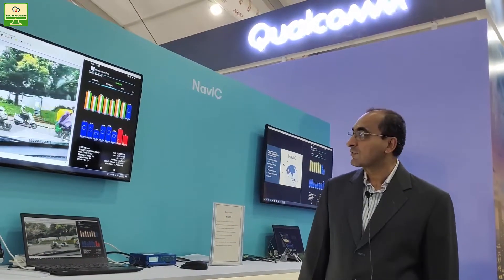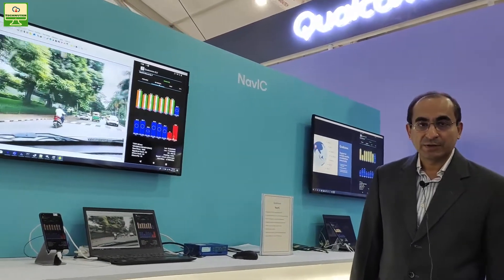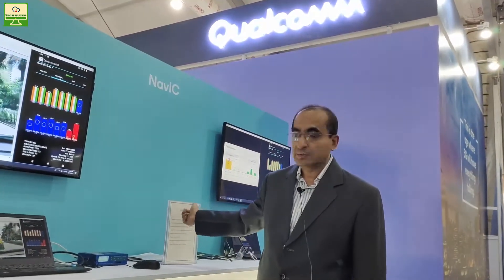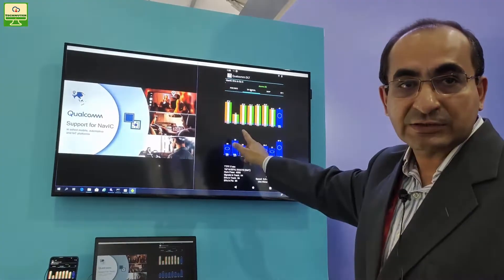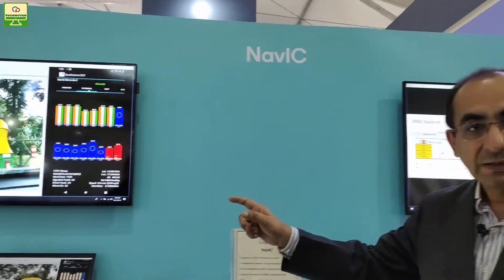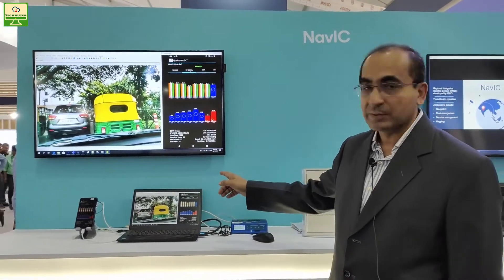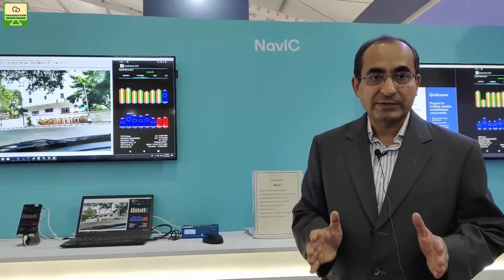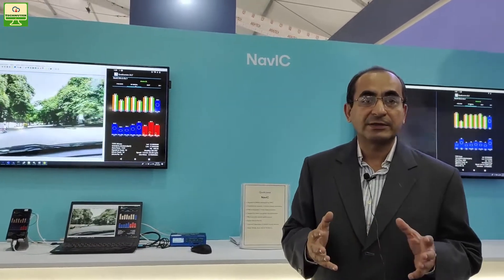Qualcomm at IMC 2019 | Qualcomm NavIC Satellite Navigation System